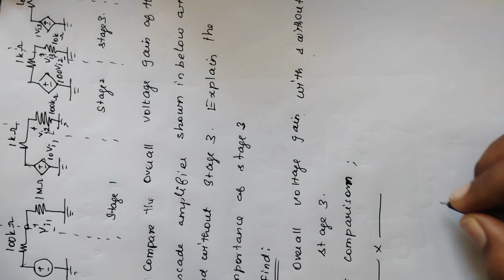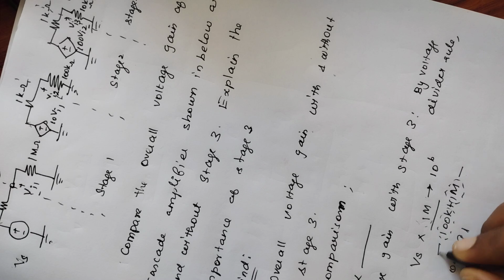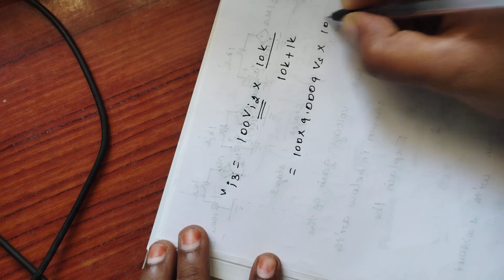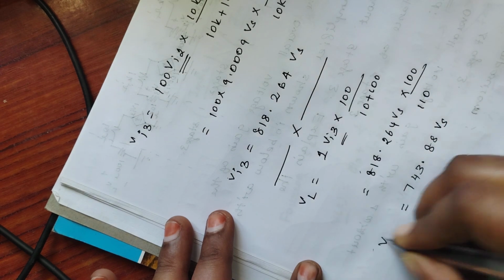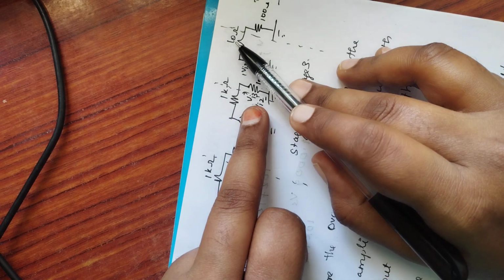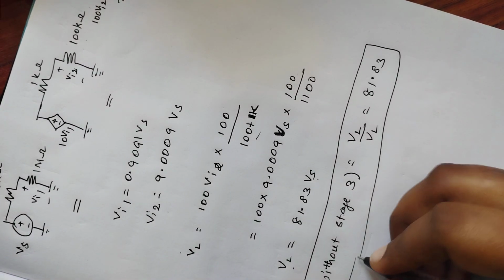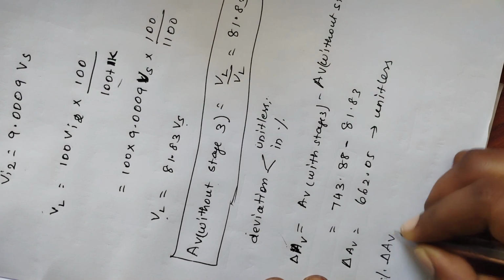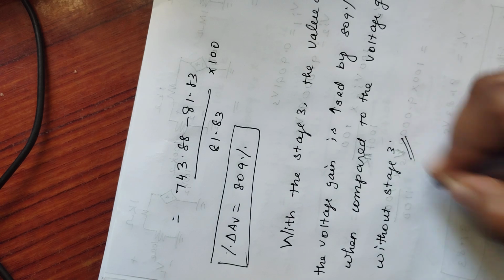Voltage gain of the amplifier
Compare the overall voltage gain of the cascade amplifier shown with and without stage 3. Explain the importance of the stage 3.